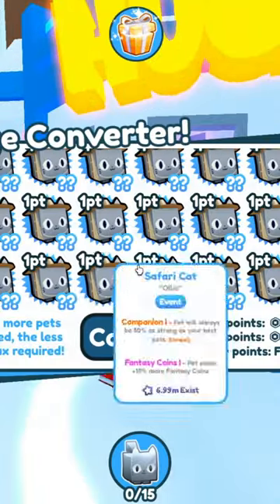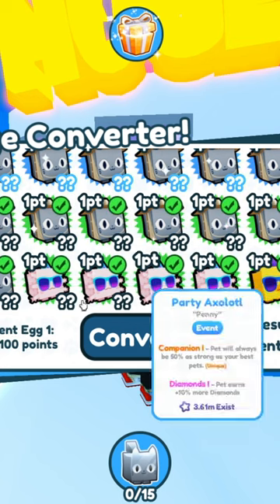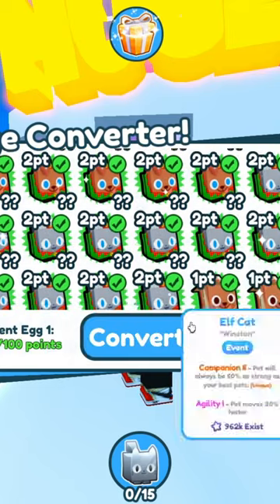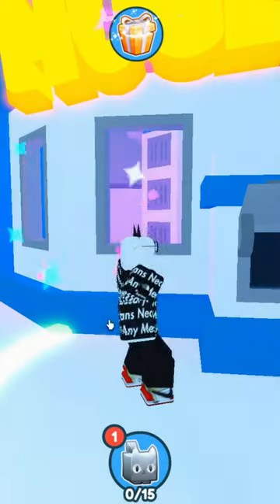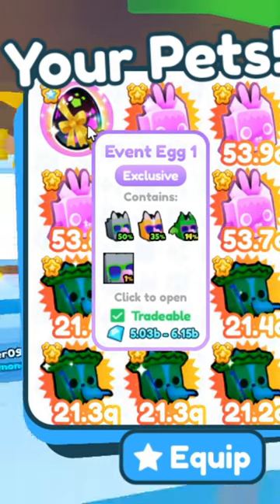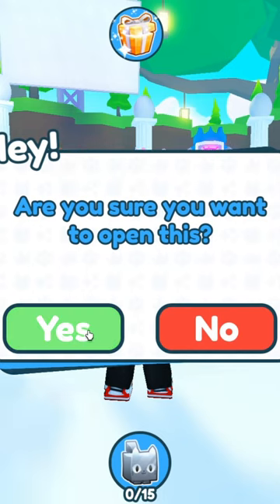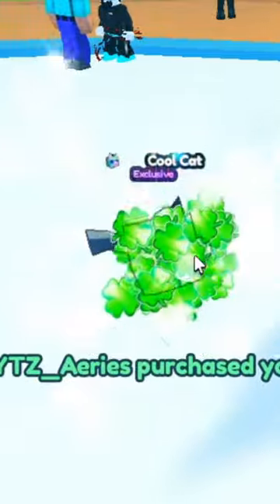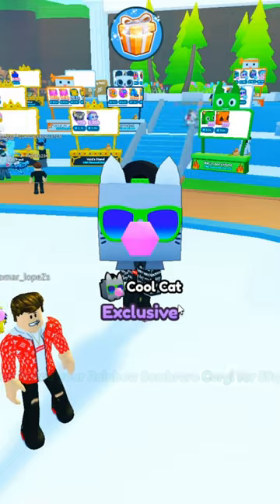Hatching The New Event Egg 1 😠🥚